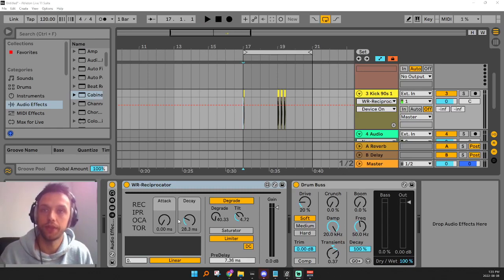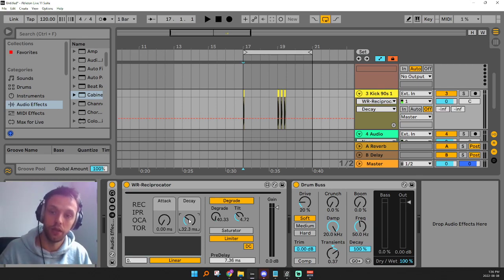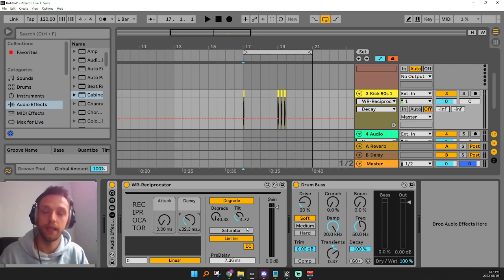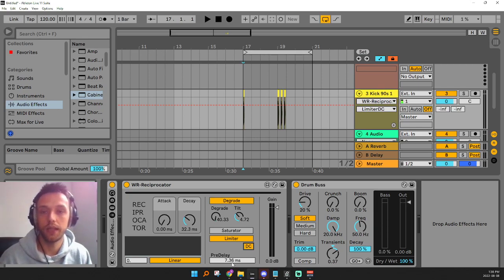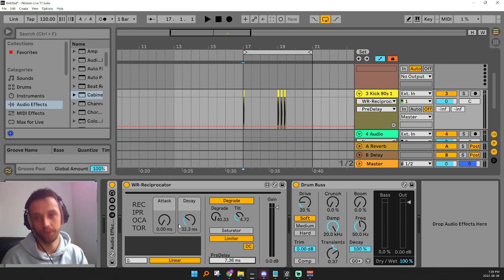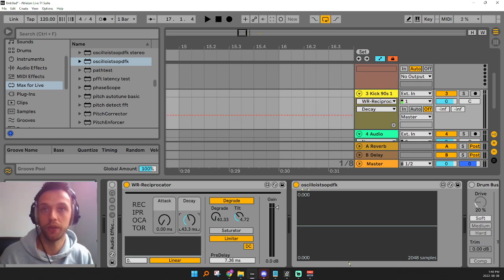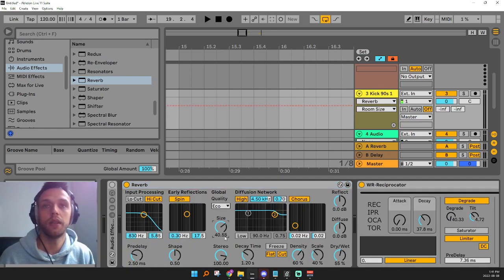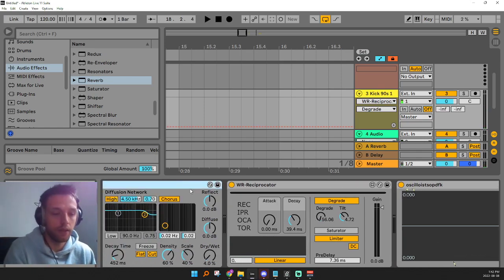Compress and Distort! THE RECIPROCATORRRR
Here's a little guide to The RECIPTOCATOR from the compress and distort pack on my gumroad.
Rounding errors and multiplying your signal by it's reciprocal can be fun! Here I guide you through the features and some potential use cases for the device.

sorry about the thumbnail btw. i couldn't help myself.